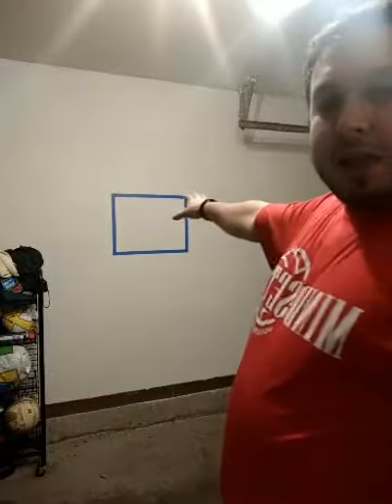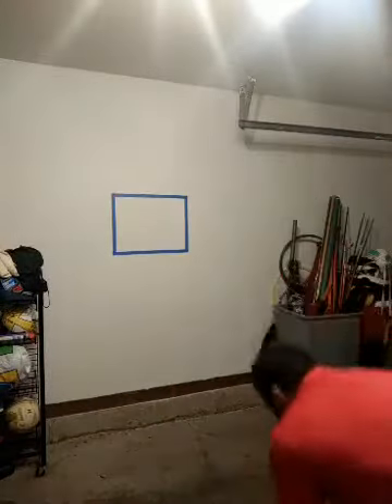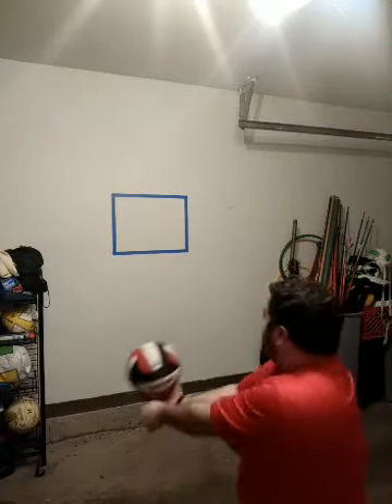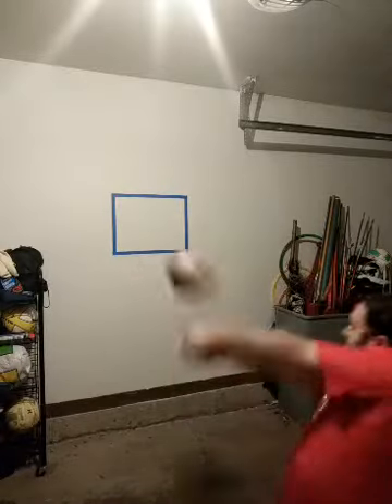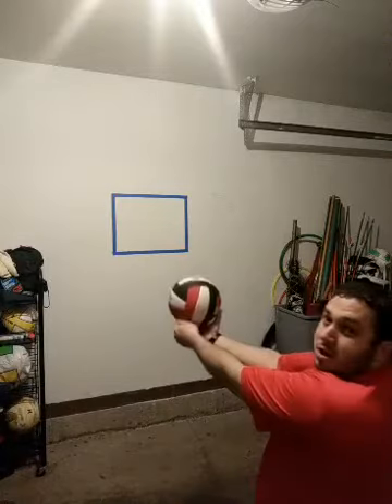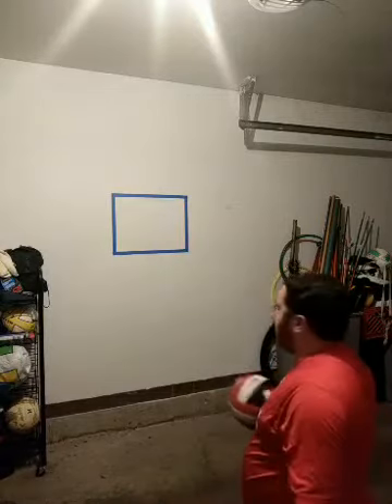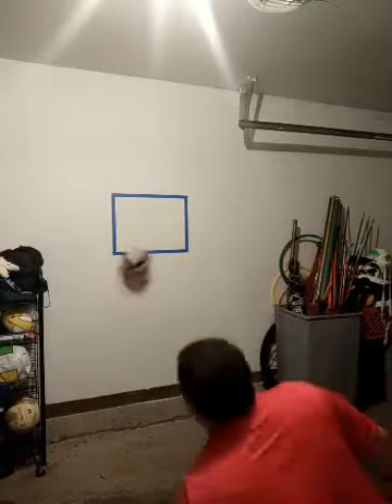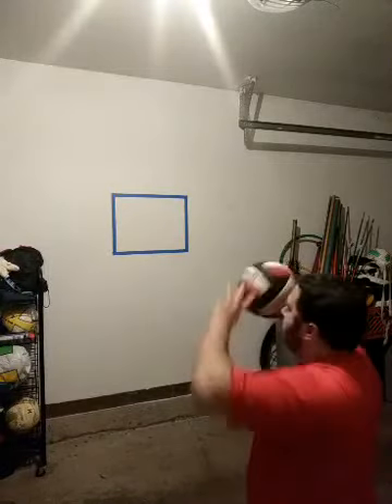Coaches Challenge: Serve ball at the wall and pass ball into target